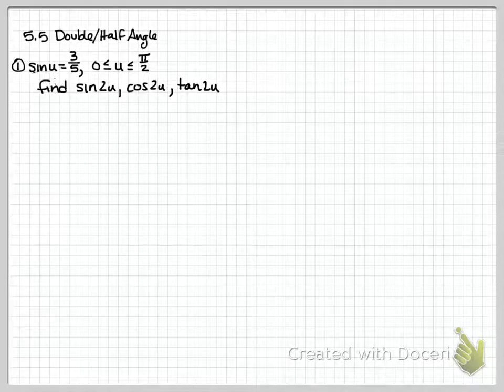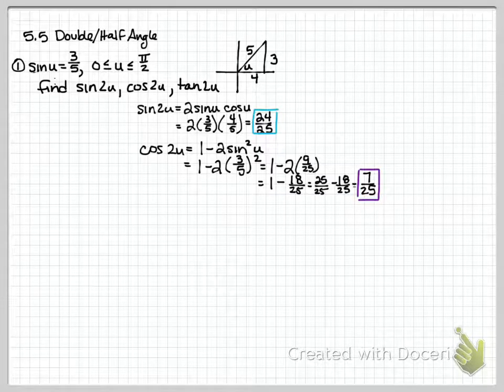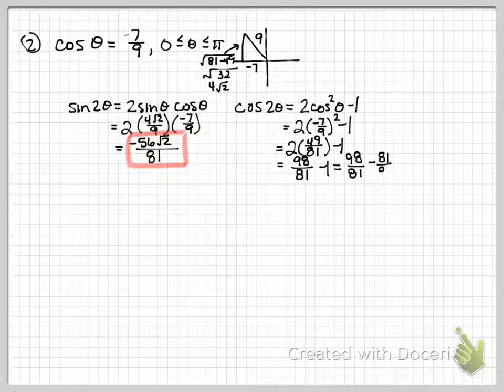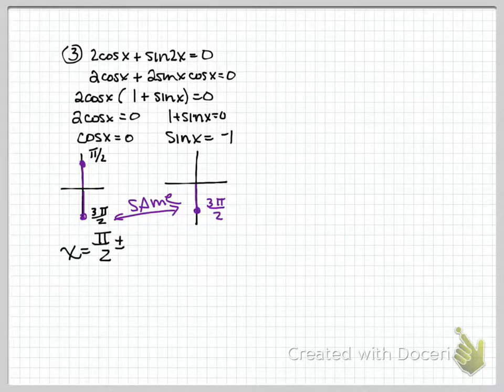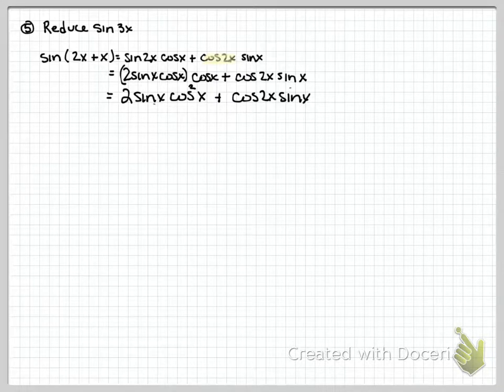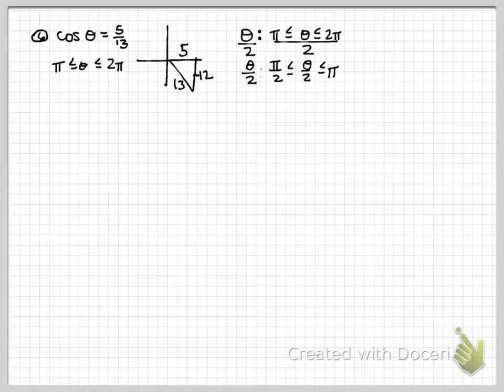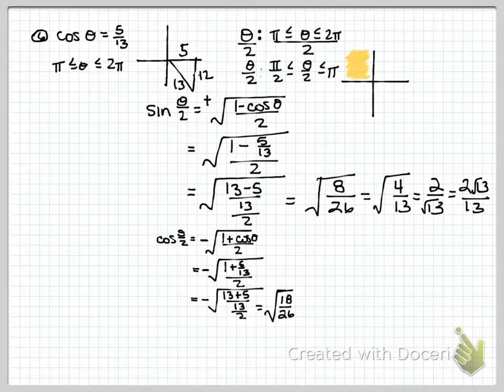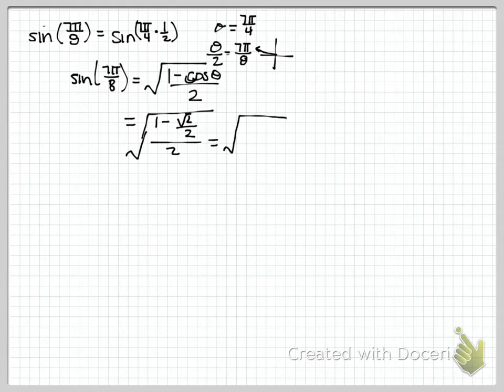sec 5.5 Double & Half Angle Formulas